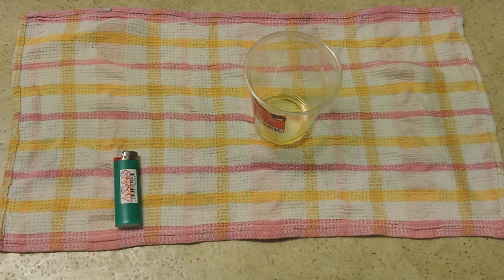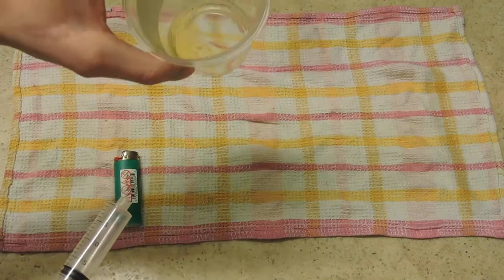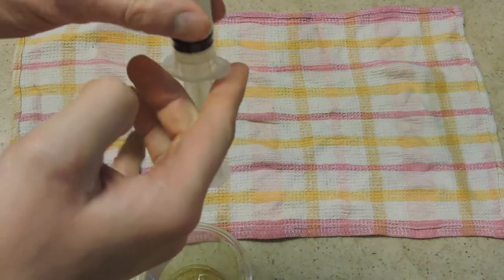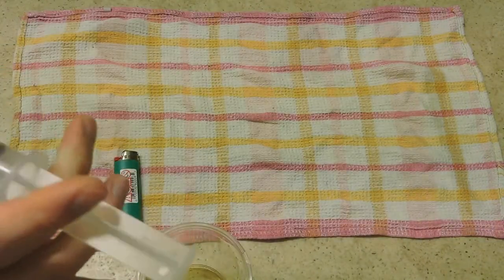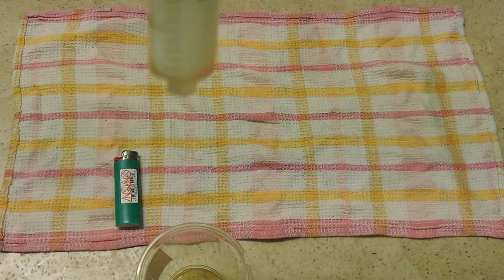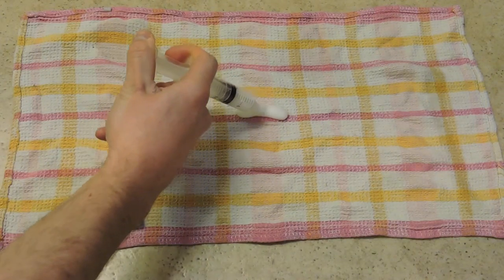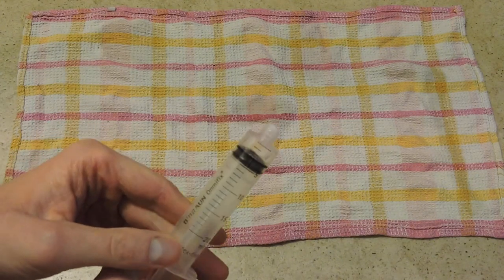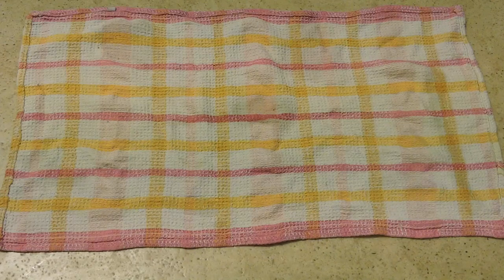propane-butane oxygen foam explosion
This experiment shows explosion of soap foam filled with propane-butane and oxygen mixture.